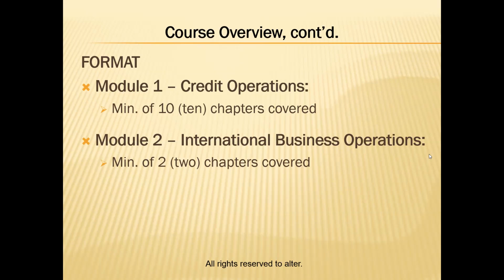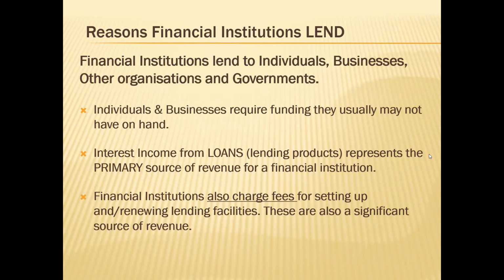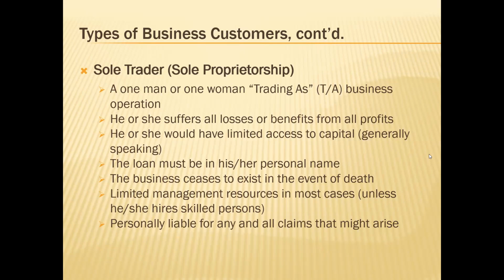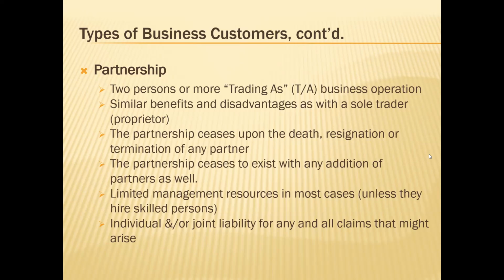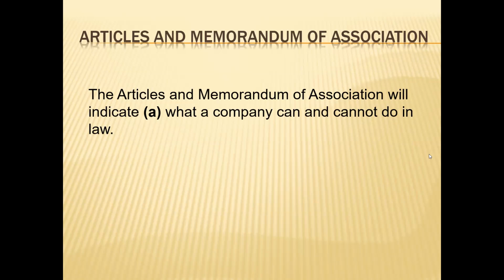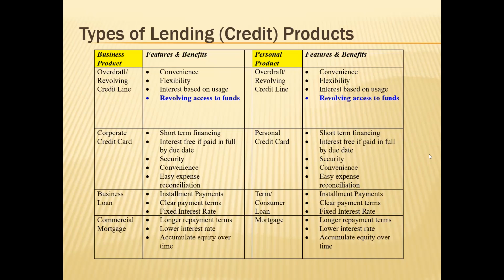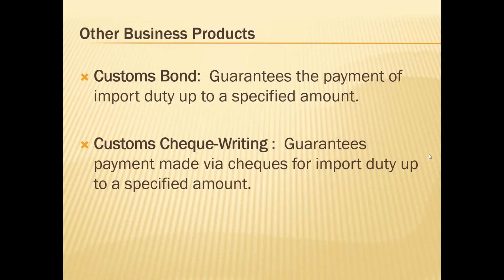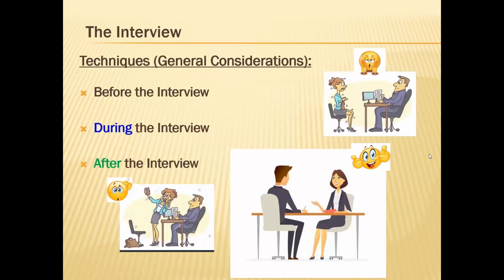Banking Operations - Tues & Thurs July 14